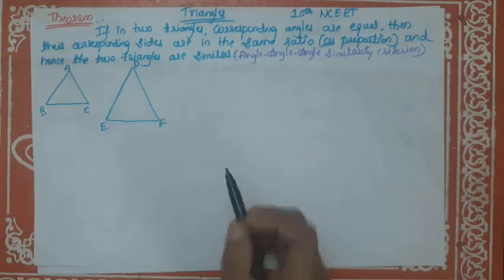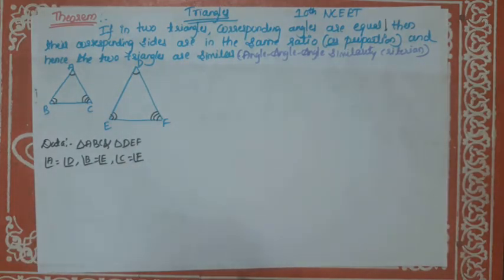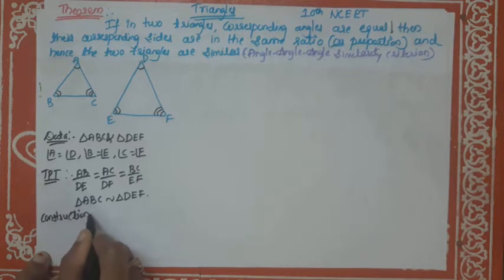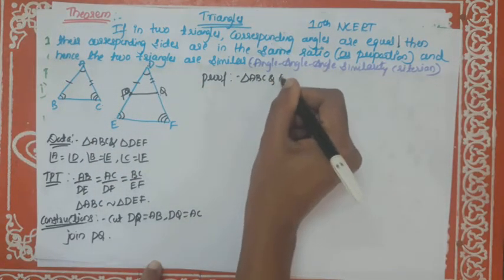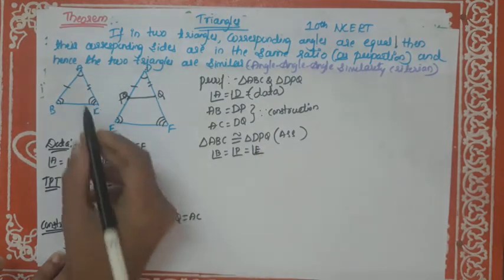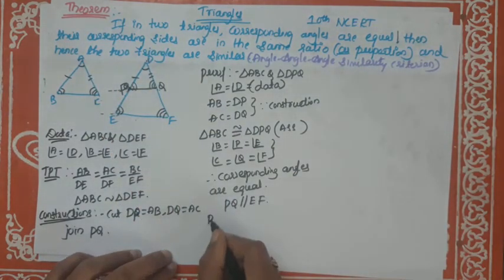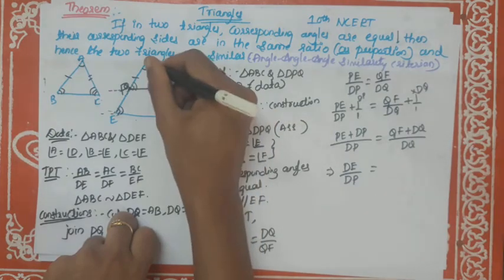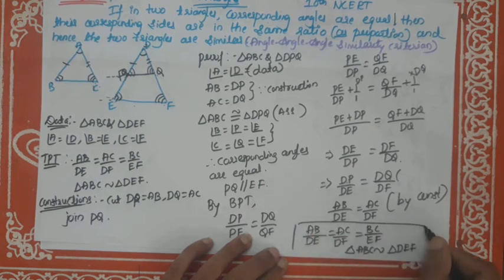10th NCERT Triangle Theorem Angle Angle Angle Similarity criterion of Two triangles